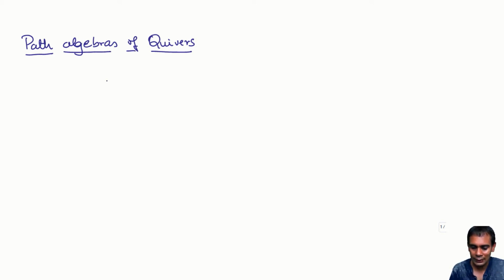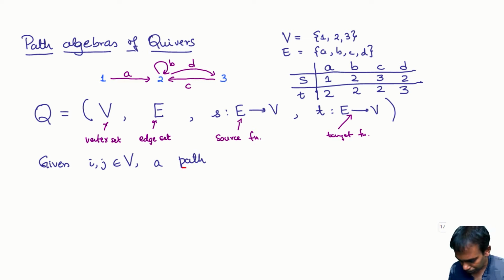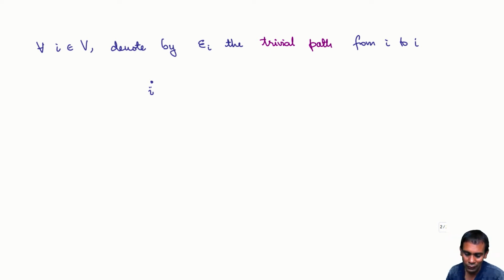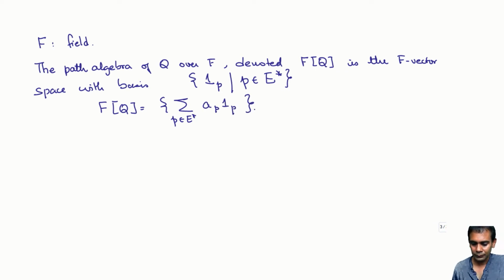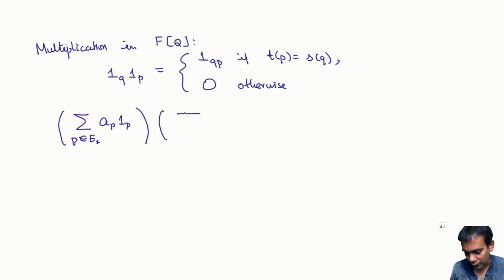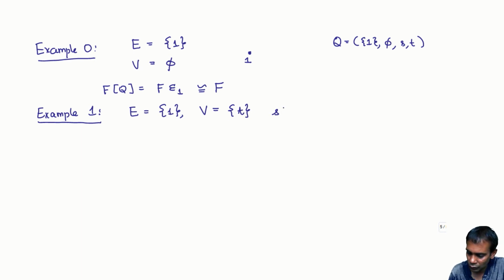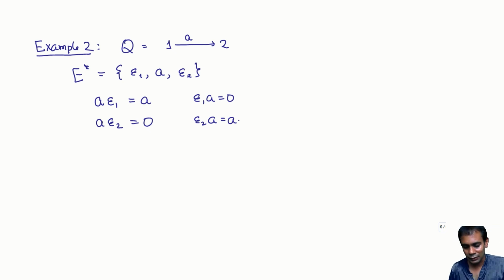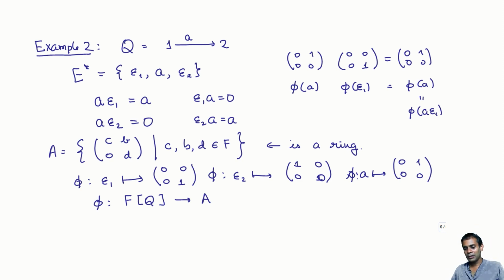Path Algebra of a Quiver